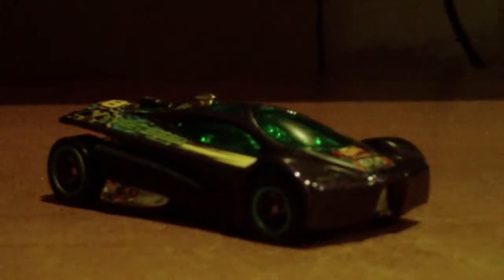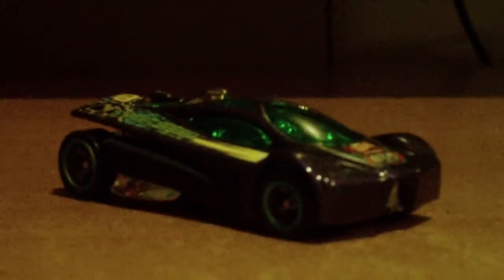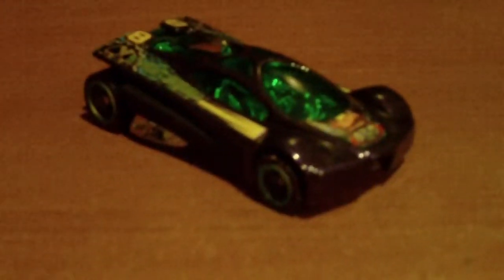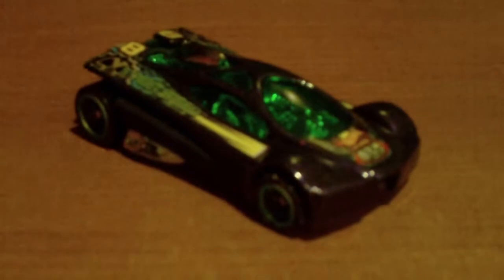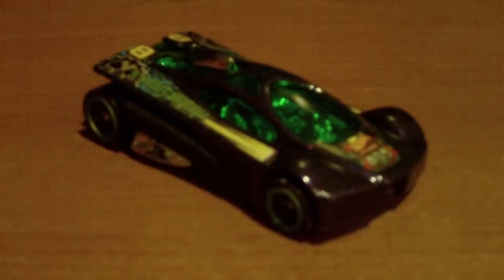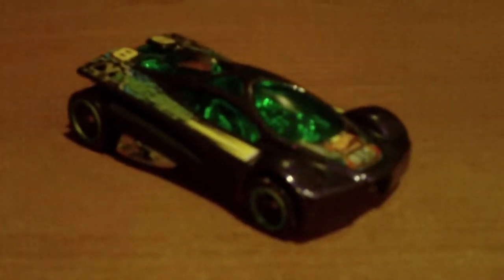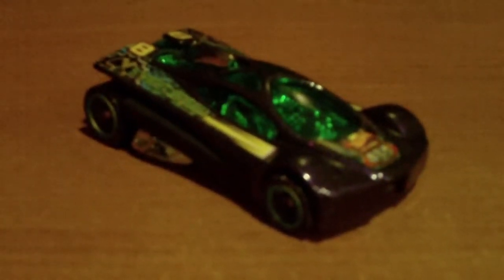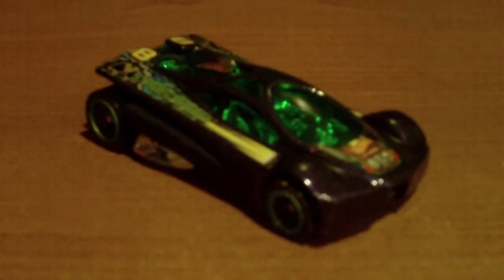Hot Wheels update: Highway 35 Sling Shot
This car was planned for the Hot Wheels haul video I did a few days back, but it came a few days late due to it being bought on eBay. Here is the car being show off before going for a test drive on a few tracks.